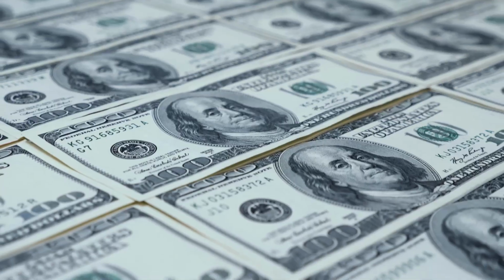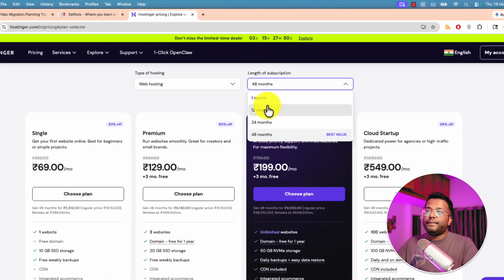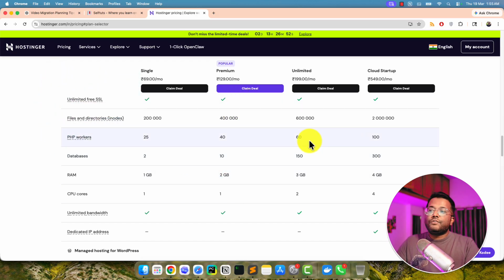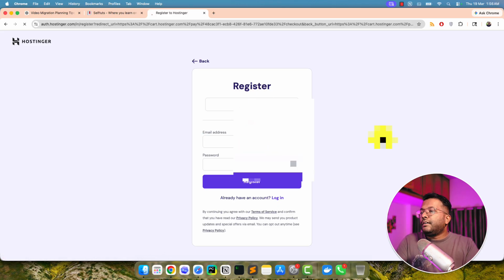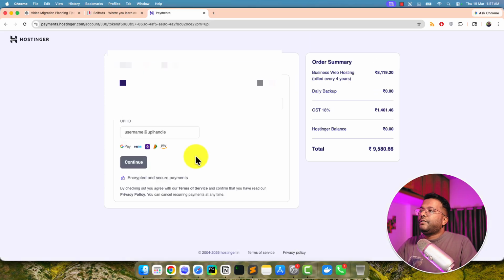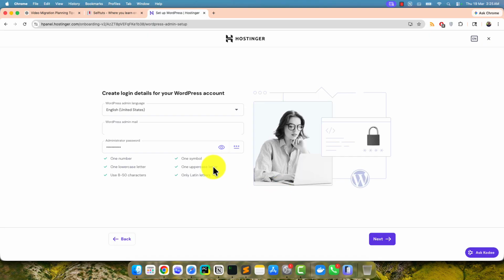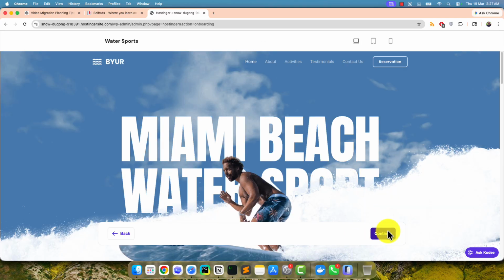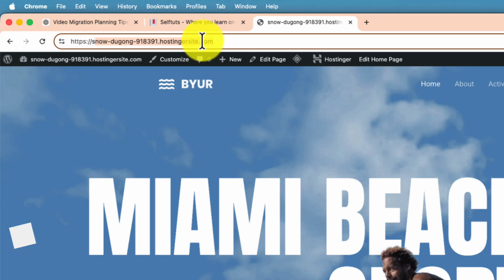Buy Hostinger Wordpress Hosting in 5 Minutes 🔥 + Setup WordPress (Full Tutorial)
In this video, I’ll show you how to buy Hostinger hosting in just 5 minutes and set up your WordPress website step-by-step.
💸 Save money using long-term plans
⚡ Launch your website fast

⏱️ TIMELINE
00:00 – Intro
00:06 – Open Hostinger Website
00:11 – Check Pricing Plans
00:21 – Choose Web Hosting
00:28 – Subscription Trick (Save Money 💰)
00:42 – Price Comparison
01:03 – Choosing Best Plan
01:15 – RAM & CPU Explained
01:45 – Apply Coupon Code 🎟️
02:03 – Discount Applied (₹1500 Saved)
02:08 – Final Price
02:44 – Payment Options (UPI / Card / PayPal)
03:14 – Payment Successful ✅
03:27 – WordPress Setup
03:45 – Create Login Details
04:10 – Installing WordPress
04:16 – Website Ready 🎉
04:47 – Final Website Preview

✔️ How to buy Hostinger hosting
✔️ Which plan to choose
✔️ How to save money (important trick)
✔️ Setup WordPress website

Want next video on:
👉 Domain setup
👉 Website design
👉 SEO setup
For more tutorials on AI, blogging & earning online 🚀